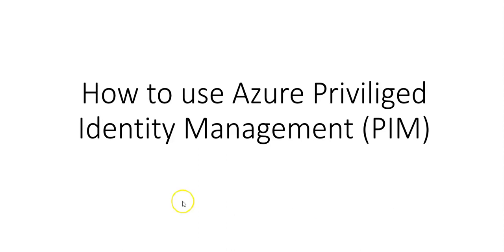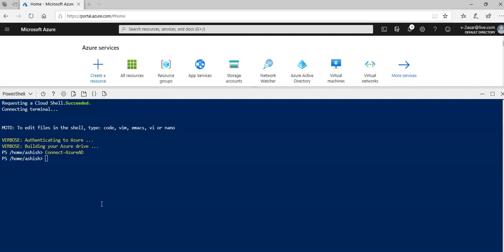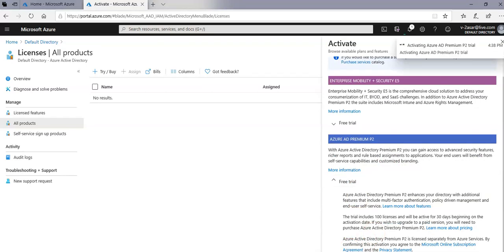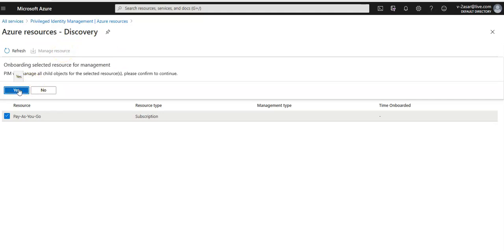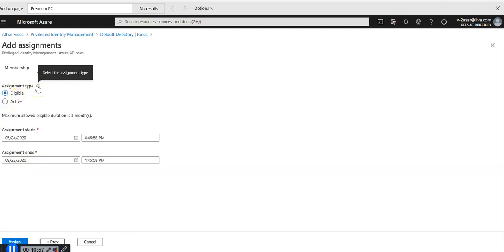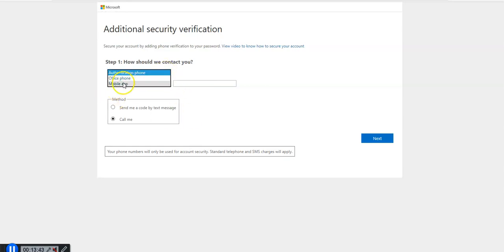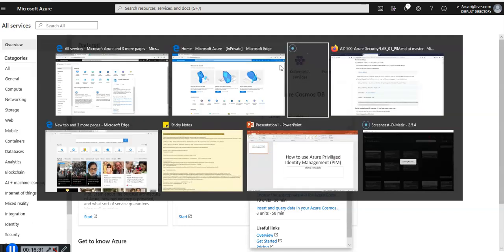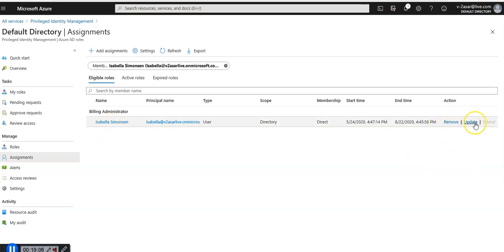How to use Azure Priviliged Identity Management PIM